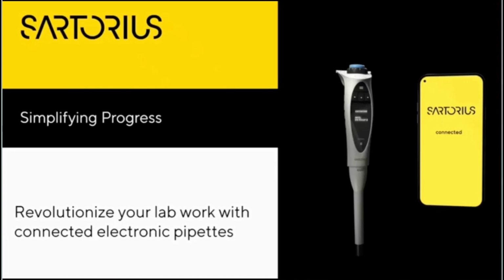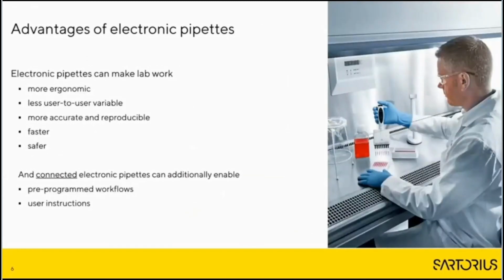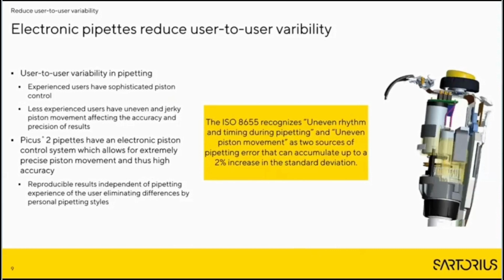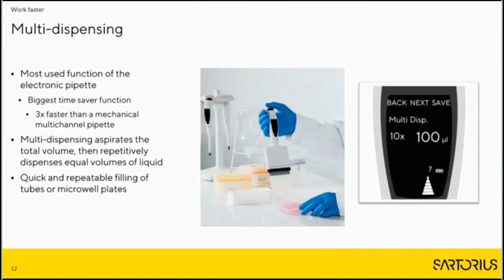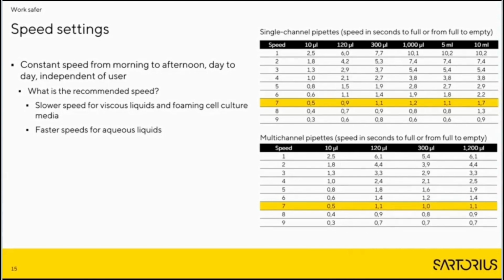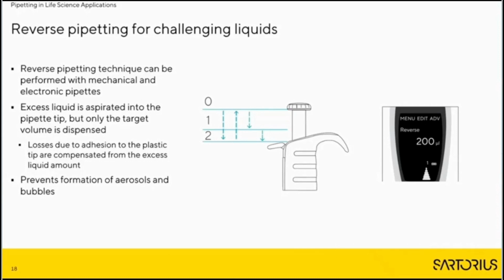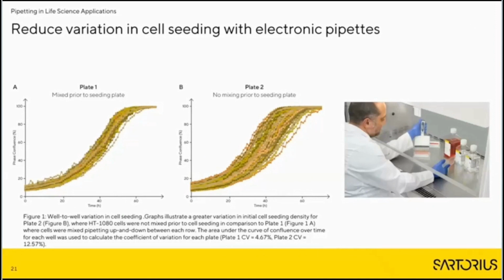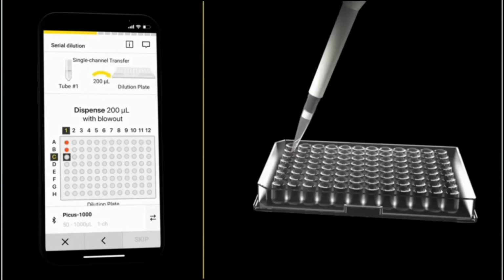Panel Presentation: Revolutionize Your Lab Work with Connected Electronic Pipettes with Live Q&A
Presented By: Sandra Söderholm & Joni Åke

Speaker Biography: Sandra Söderholm earned her PhD in Biochemistry from the University of Helsinki in 2016. In her thesis work, she investigated innate immune responses to Influenza A virus. After completing her PhD, she worked as a Post-Doctoral Researcher at Professor Dirk Bumann’s laboratory at Biozentrum (University of Basel, Switzerland), where she studied Pseudomonas aeruginosa and Staphylococcus aureus in clinical samples with mass spectrometry-based proteomics, to identify novel strategies to combat infectious disease and antibiotic resistance. She joined Sartorius as an Application Development Scientist in 2019.
Joni Ake has a degree in automation engineering. Joni joined Sartorius in 2011 when he started working in developing service offering for laboratory devices. In 2014 Joni switched to product management and has been taking care of Sartorius pipetting and dispensing instruments since.

Webinar: Panel Presentation: Revolutionize Your Lab Work with Connected Electronic Pipettes with Live Q&A

Webinar Abstract: How can labs increase their sample throughput and pipetting accuracy and reproducibility without investing in an expensive automated liquid handler? Electronic pipettes are a cost-effective alternatives and provide significant benefits to routine sample preparation workflows. Electronic pipettes with which the user can execute pre-programmed protocols semi-automatically, without the need of adjusting the pipettes, can improve the time to results while decreasing the risk for errors.